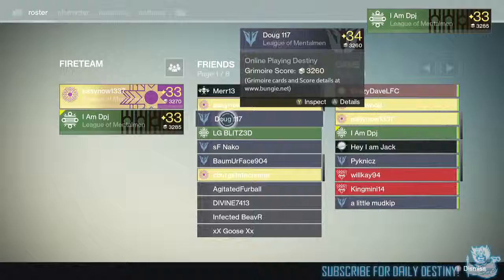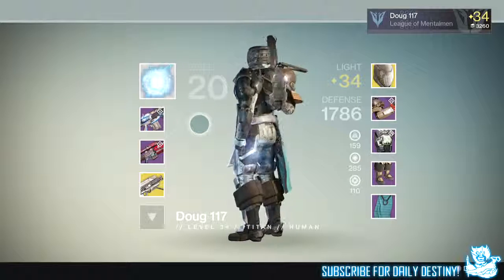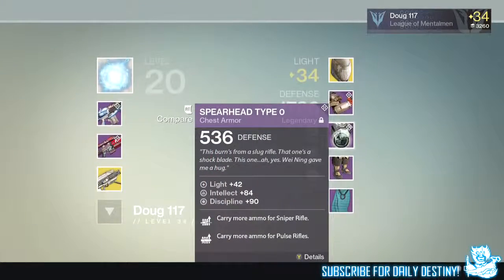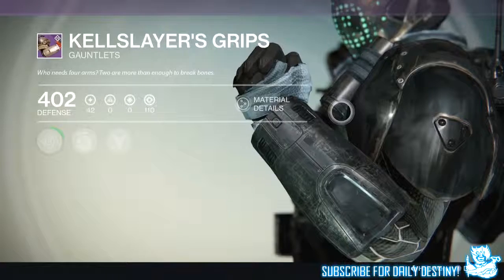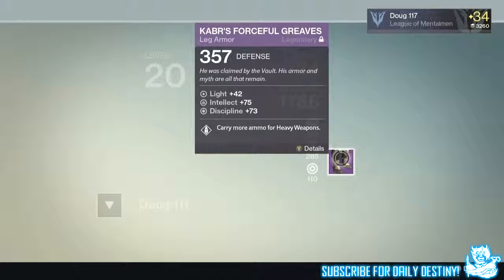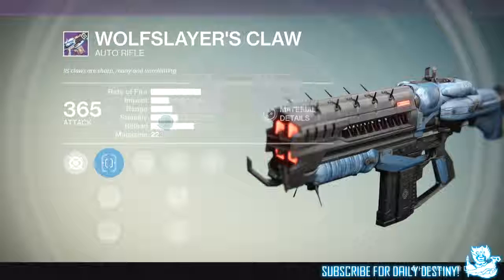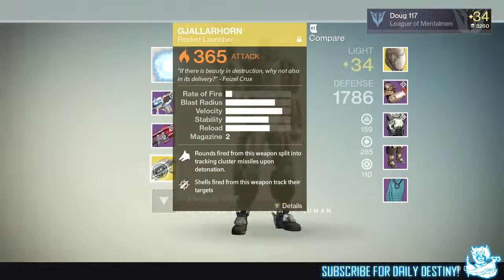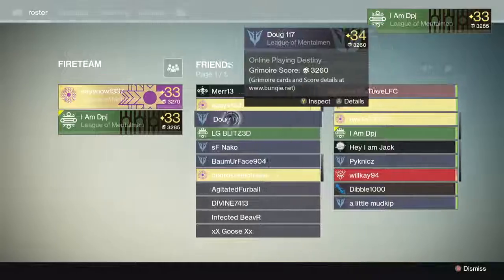12 Destiny Light Level 34 Titan Showcase House Of Wolves Loot Rewards How He Levelled So Fast